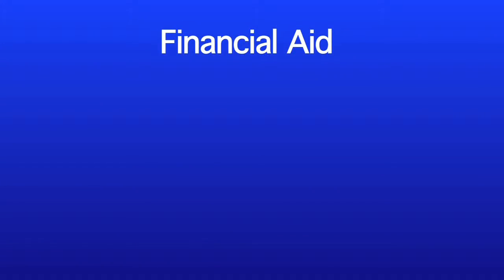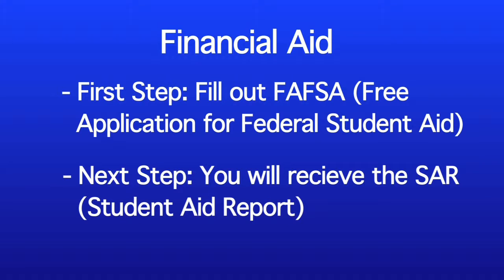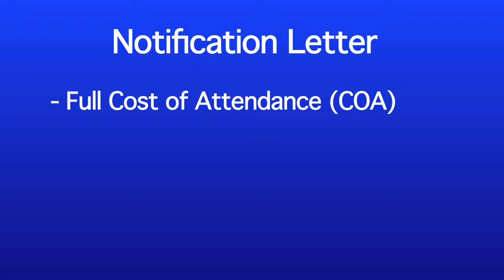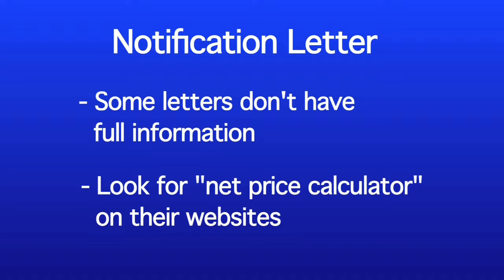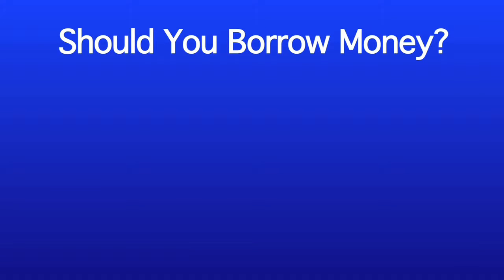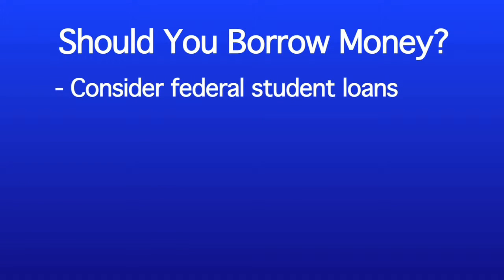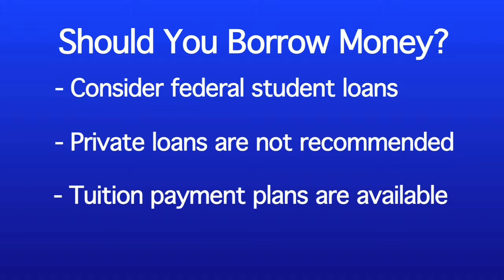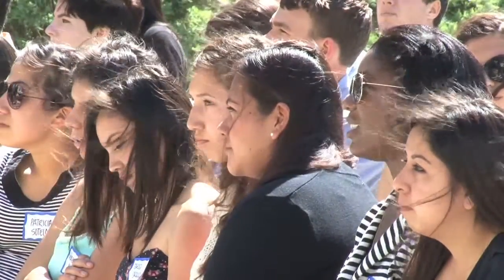After You Apply for Financial Aid...